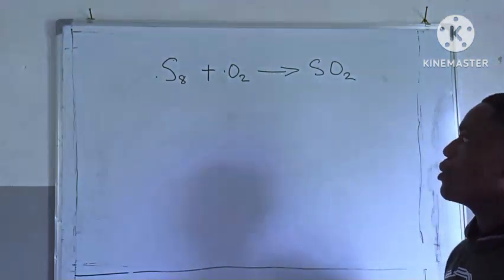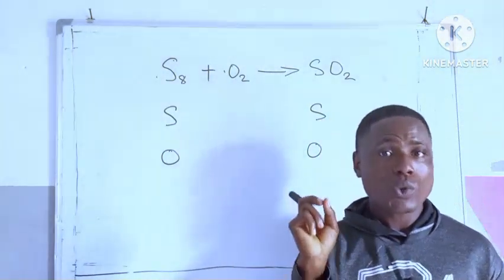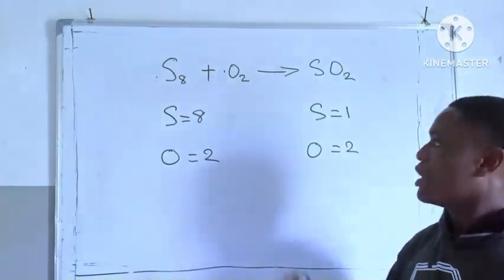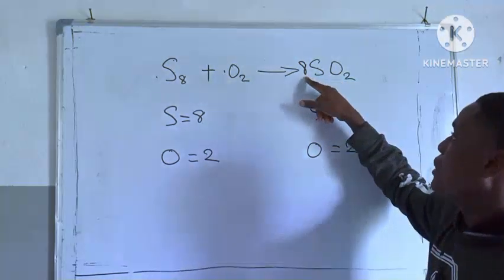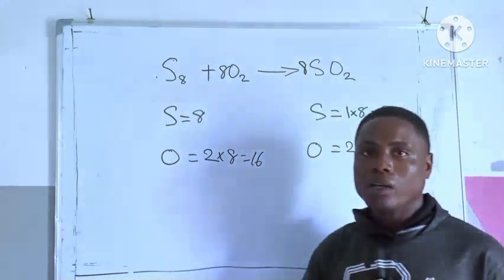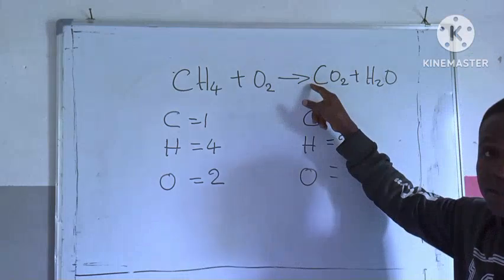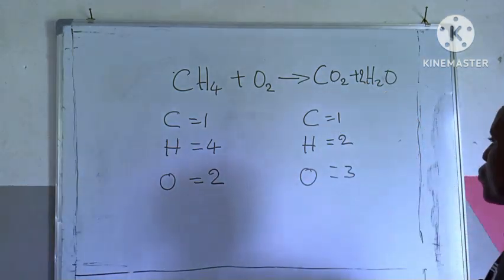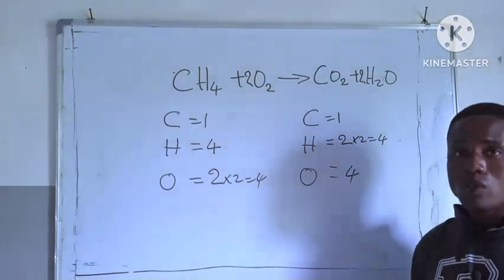Chemistry. Best way to balance any chemical equation